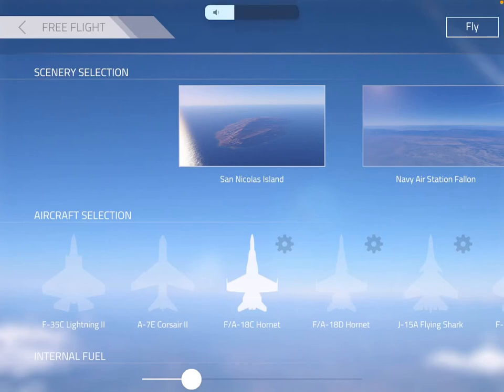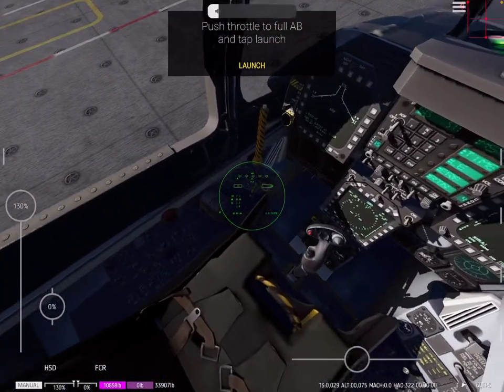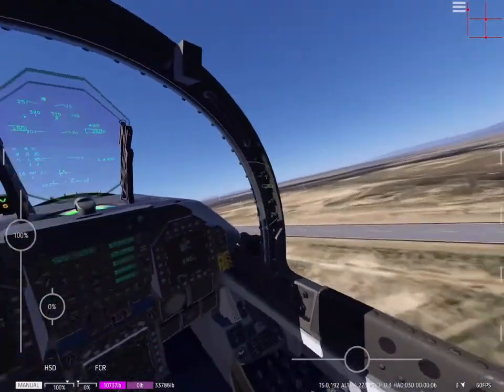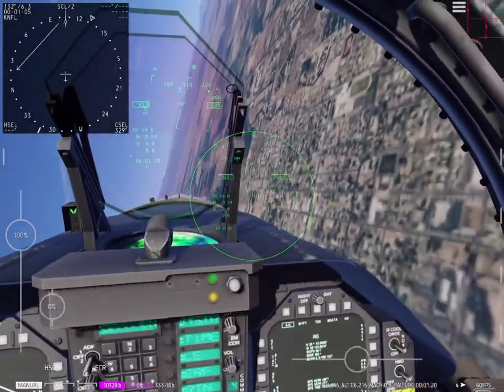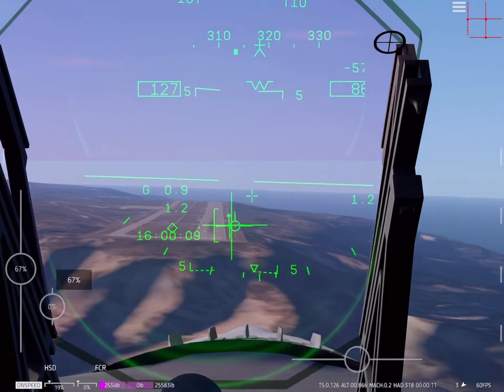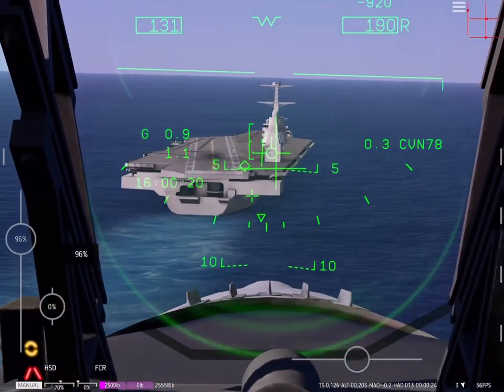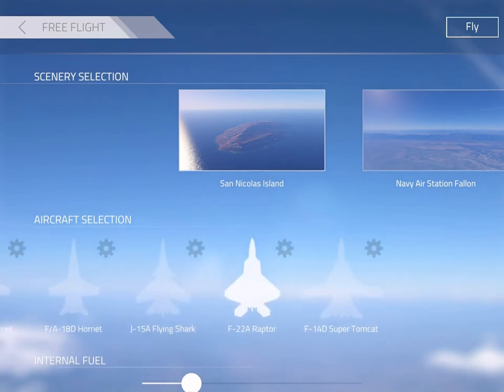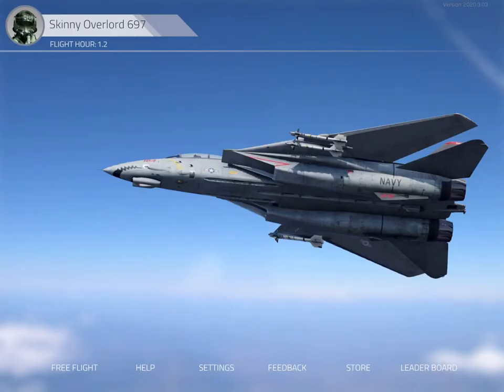Carrier Landings HD beginners guide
Beginners guide for carrier landings HD.